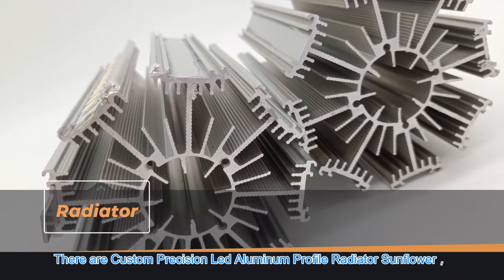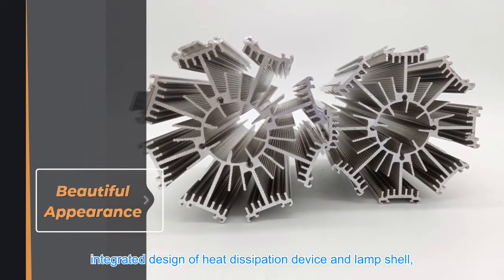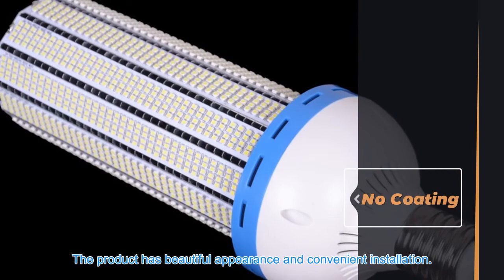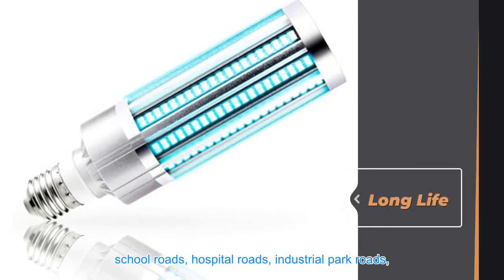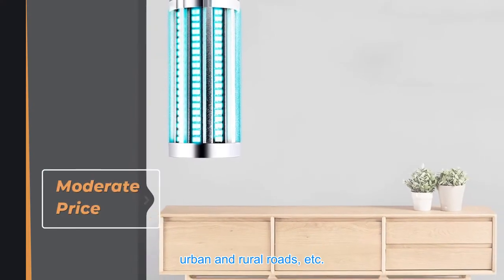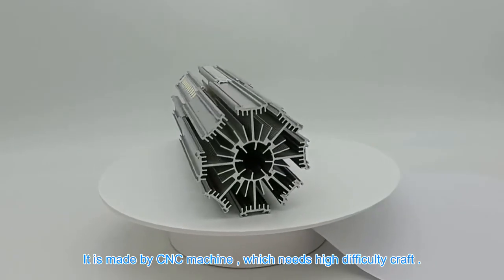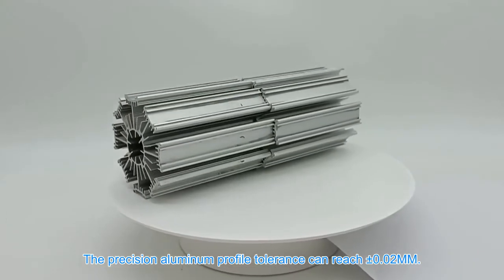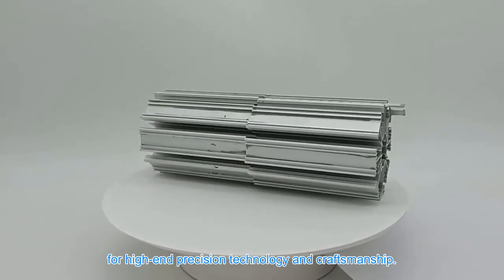Custom Precision Led Aluminum Profile Radiator LED Sunflower heat sink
The name of sunflower is really vivid. Its round head is very like the sun. A circle of dense heat dissipation teeth around it is like the light of the sun. There are many brothers and sisters in this type, but they all have one common feature: they are round, and the heat sinks are evenly distributed radially.
The characteristics of LED corn lamp shell are as follows:
1.The shell structure of LED corn lamp is specially designed. The appearance of radiator adopts anodizing, integrated design of heat dissipation device and lamp shell, electrostatic powder or paint spraying, with good corrosion resistance and heat dissipation performance. Through the precise heat dissipation structure engineering design, the wind circulation can achieve good heat dissipation effect, reduce the wind resistance and reduce the pressure load of the lamp pole. With the unique installation support structure design, the irradiation angle of the lamp cap can be flexibly adjusted.
2.The LED corn lamp shell has a superior heat dissipation structure: the radiator is integrated with the lamp body, and the thickened aluminum can improve the immediate heat conduction. The heat dissipation in the middle of the whole structure is better than that on both sides, so as to achieve the effect of uniform heat dissipation and make the whole street lamp more stable in the use process.
3.Structural waterproof function of LED corn lamp shell: the unique structure is conducive to the discharge of water flow on the shell. The new waterproof silica gel can ensure the tightness of the lamp and prevent water and dust. The protection grade is IP67 and the service life of the whole lamp is over 50000h.
4.The LED corn lamp shell is equipped with 28 single light sources in three rows, seven on both sides and six in the middle row.
5.The product has beautiful appearance and convenient installation.